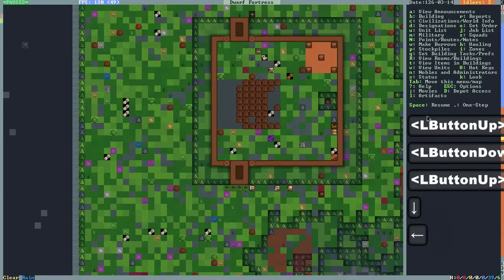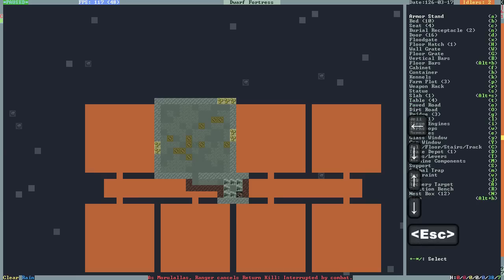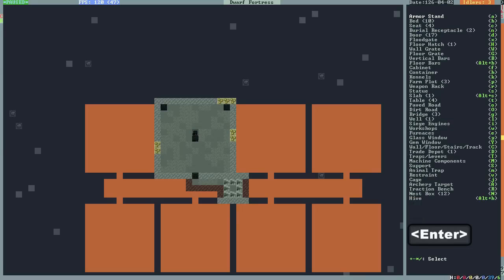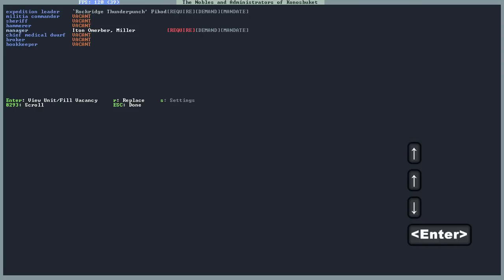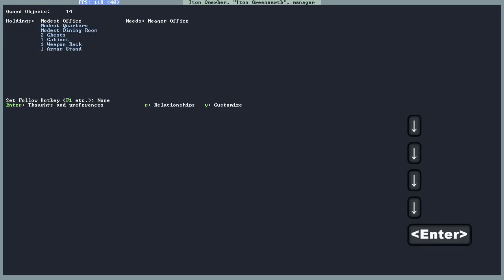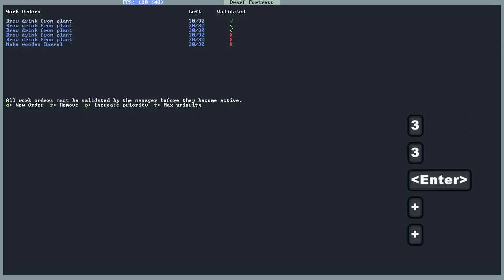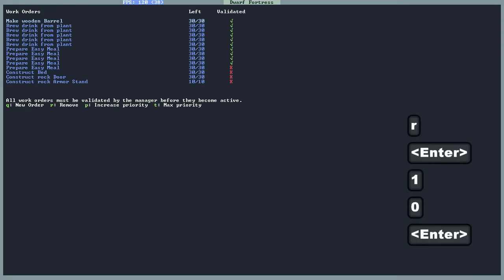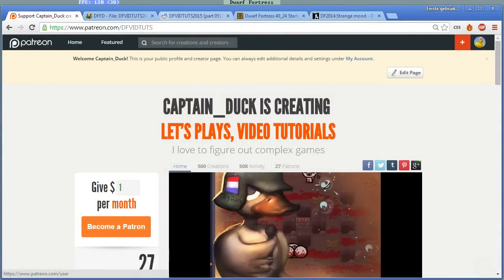DFVIDTUTS2015 [part 11] Setting up a Manager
In this video i explain how to set up a manager